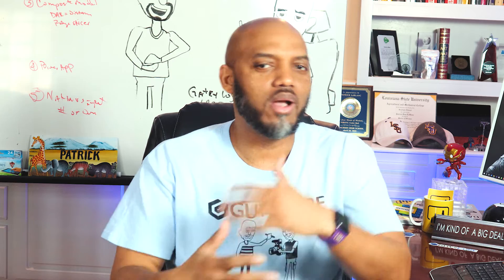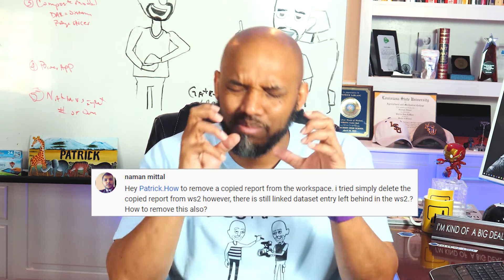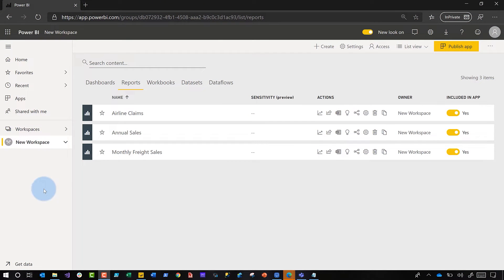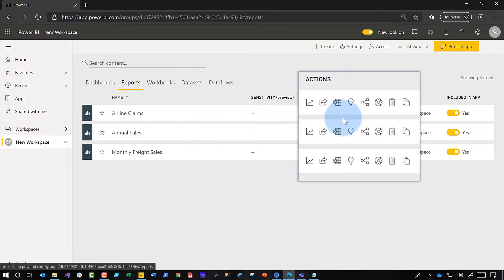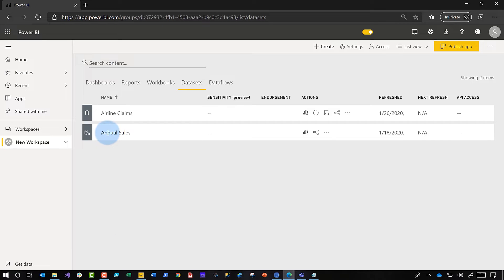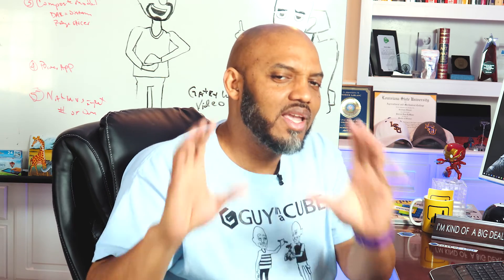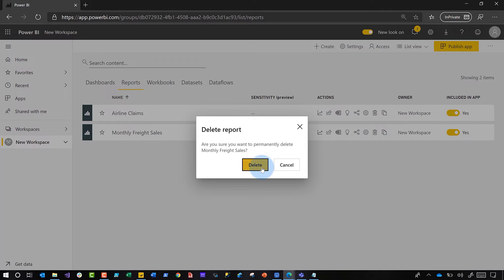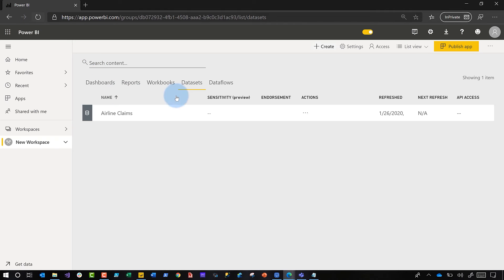Power BI shared dataset NOT DISAPPEARING!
Frustrated that the Power BI shared dataset isn't going away after deleting the report built on it? Patrick looks at what is going on.